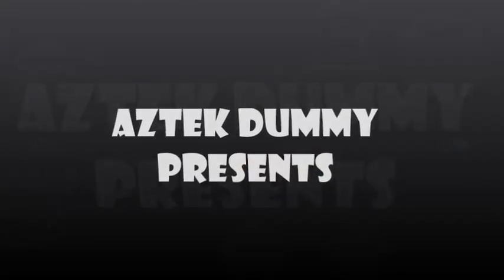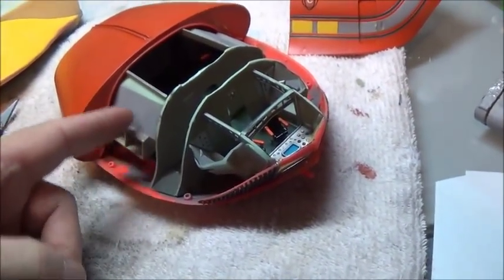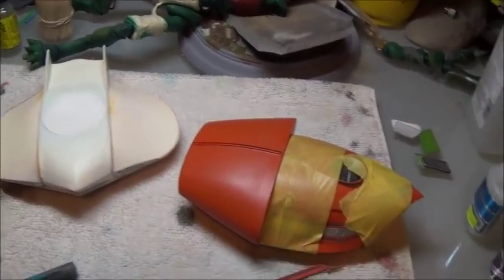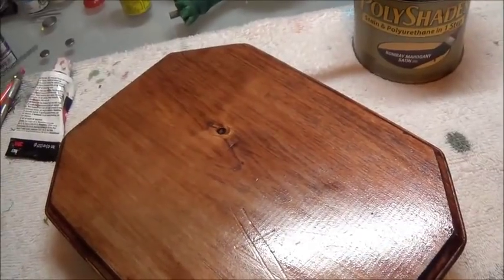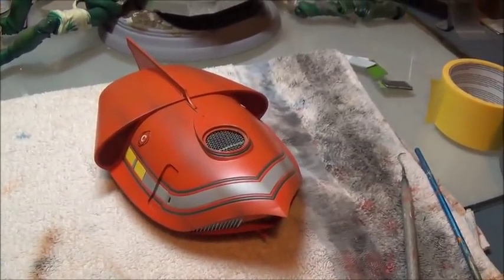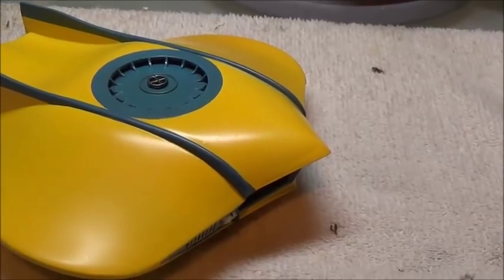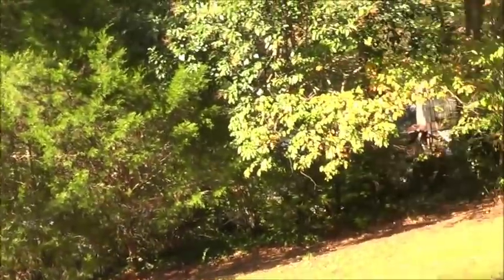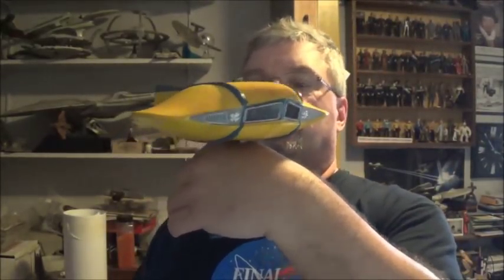Aztek Dummy Update 11/3/17 - voyage yadda yadda yadda pt 2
this week i finish both the Spindrift (with custom base) and the wee flying sub from Voyage to the bottom of the sea.